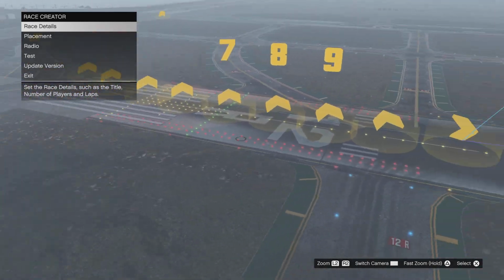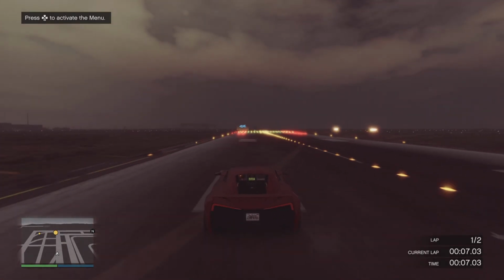GTA5 HOW TO DRESS UP A GLITCH WARP CHECKPOINT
mooty765#3745 on discord.